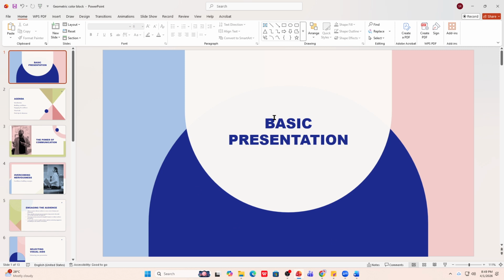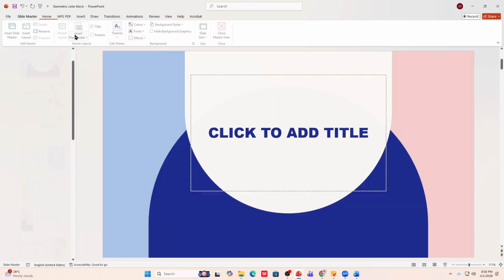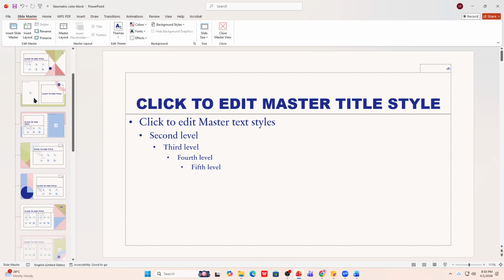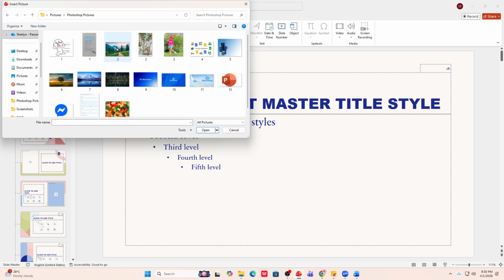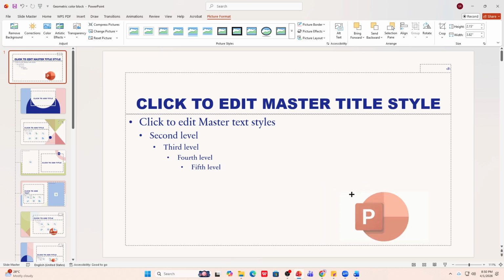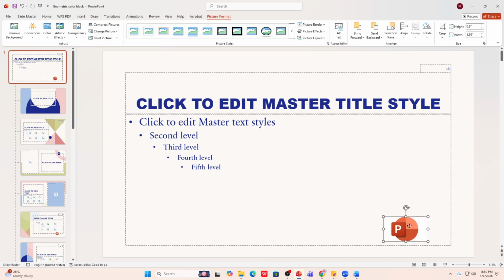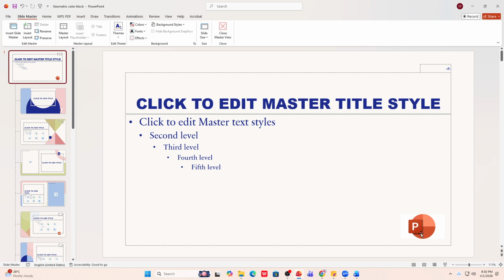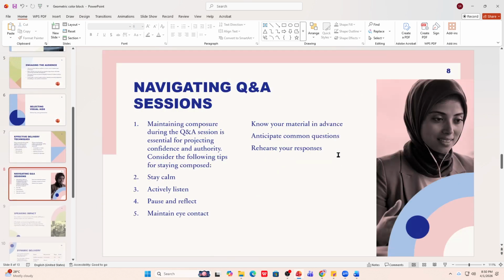How to Add Logos to All Slides in PowerPoint [2026 Guide]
In today's video we cover: add logo to all slides powerpoint, powerpoint slide master logo, apply logo to all slides, insert logo every slide ppt, how to add logo in powerpoint, powerpoint tutorial, powerpoint for beginners, slide master powerpoint tutorial, powerpoint design tips, branding powerpoint slides, microsoft powerpoint guide, powerpoint 2026, office 365 powerpoint, powerpoint tips and tricks, ppt tutorial, power point logo, microsof powerpoint, slide master logo ppt